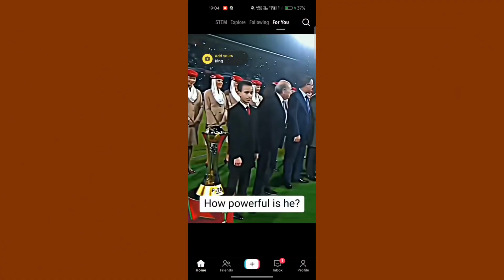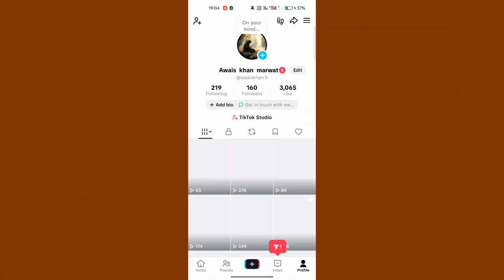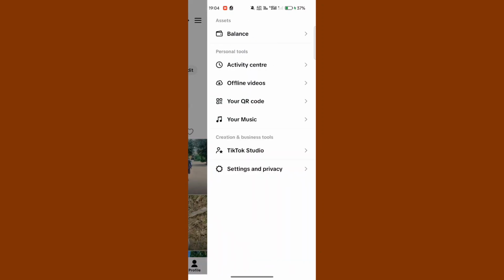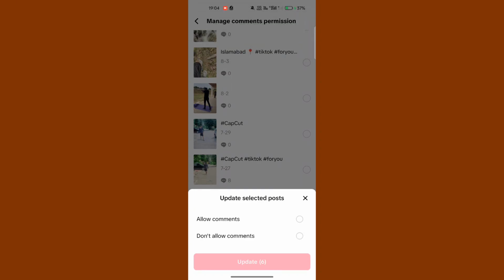How to Turn Off Comments on All Your TikTok Posts | Easy Method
If you want to disable comments on all your TikTok posts at the same time, this tutorial will show you the easiest way to do it. Whether you want privacy or less negativity, TikTok allows quick comment control through settings. This method helps you turn comments off for all current and future videos.